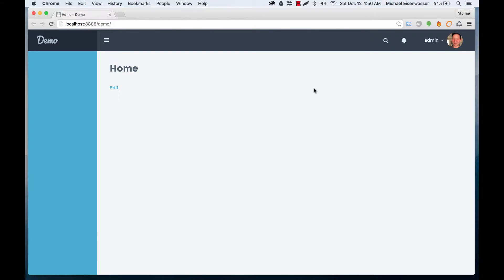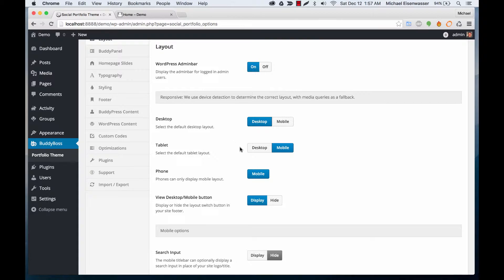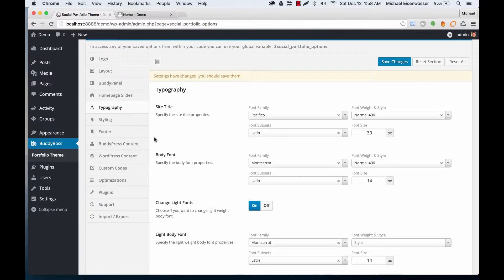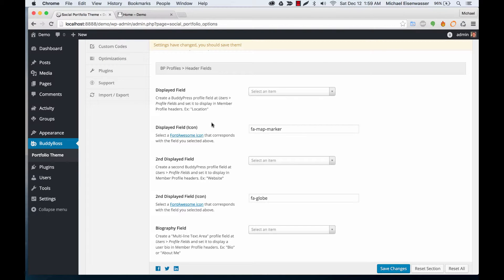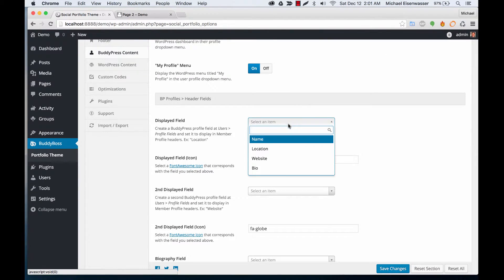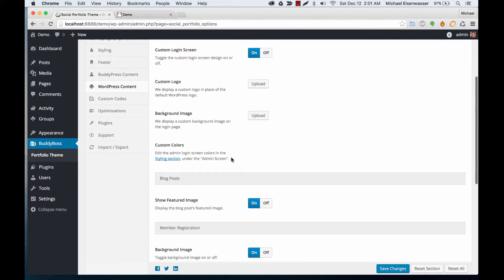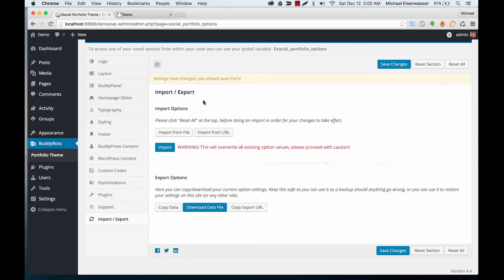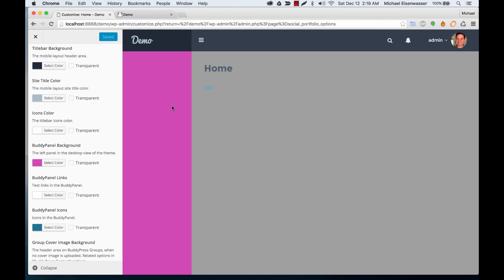Intro to Social Portfolio admin options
How to customize your Social Portfolio theme using the advanced admin options.